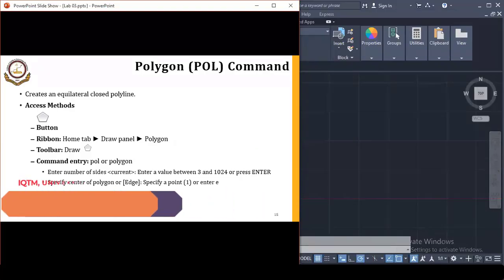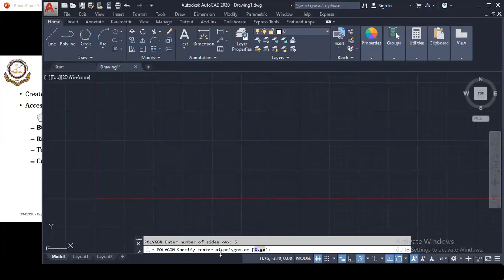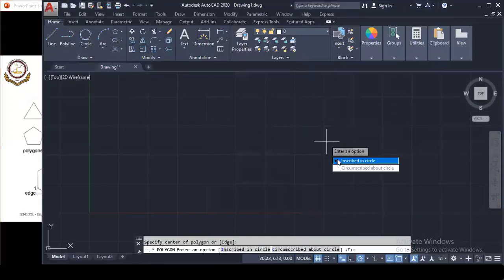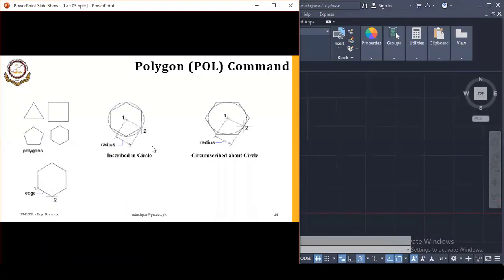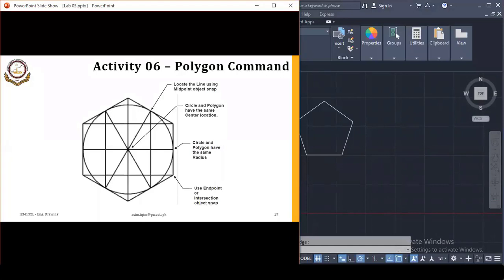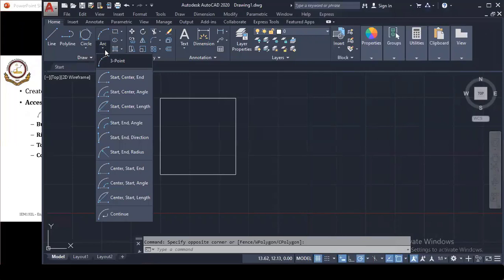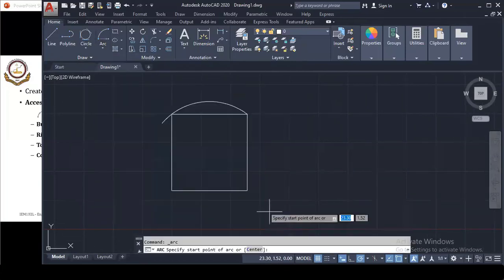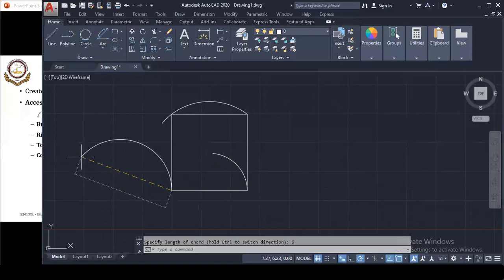AutoCAD Lect 3-3 Creating Drawings | Polygon & Arc Commands (Urdu/Hindi)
COURSE – Learn AutoCAD 2020 | Engineering Drawing using AutoCAD
LECTURE 3 – Creating Drawings
INSTRUCTOR – Asim Amjad

In this Tutorial following points were discussed
1. Polygon Command
2. Arc Command